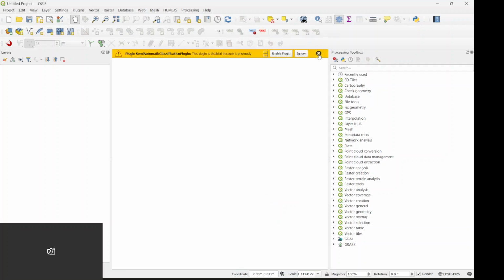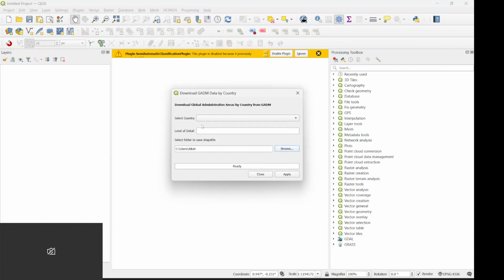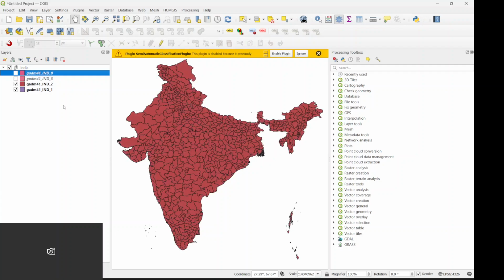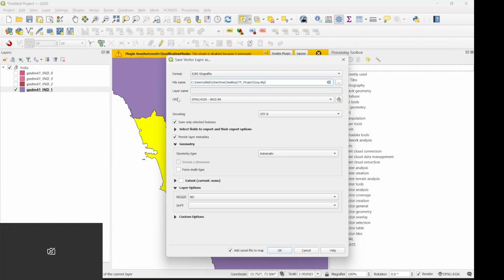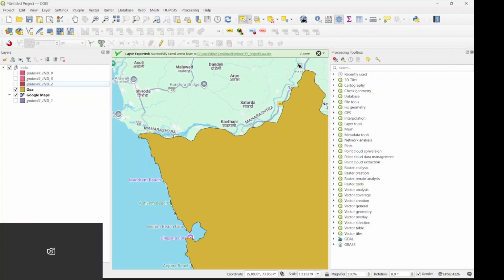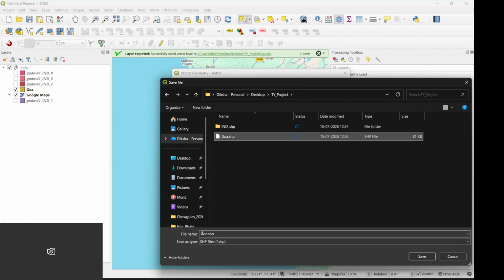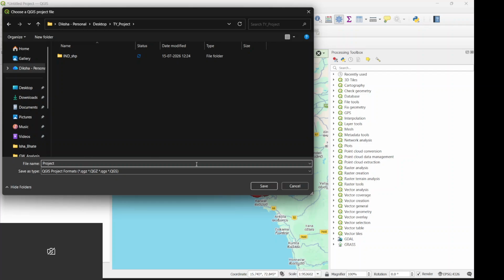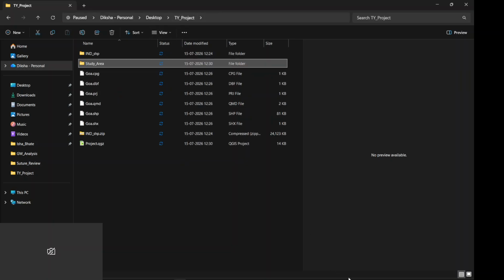Creating Buffer to Study Area in QGIS